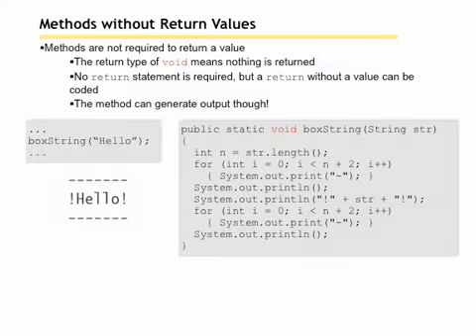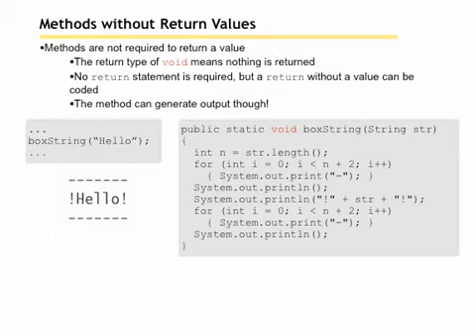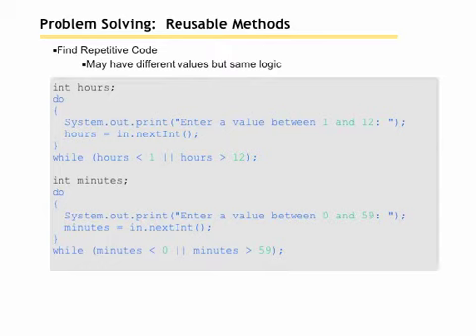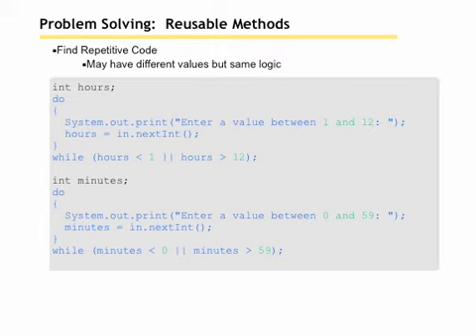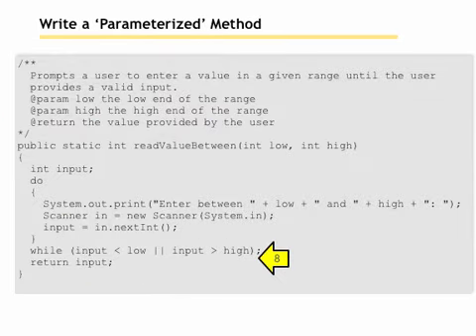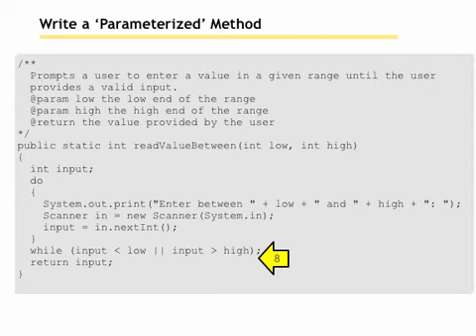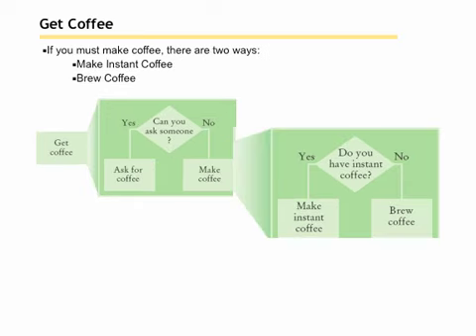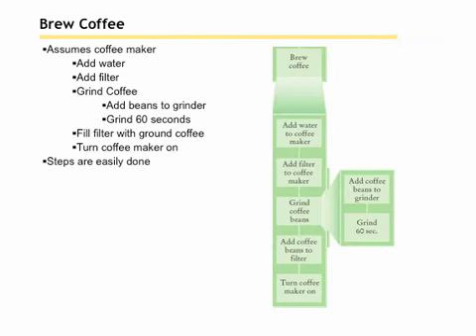Java Concepts: Late Objects 3/e chapter 5 part 3